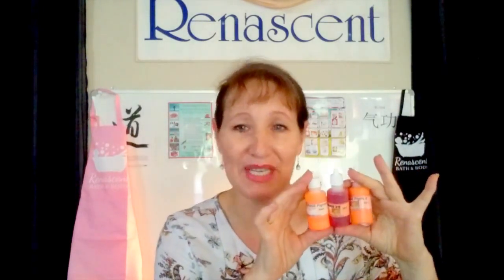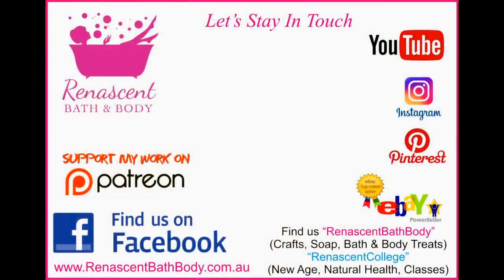Pigments VS Dyes - What's the Difference, When to use each in Soap Making!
Dyes and Pigments - they are different and we will show you what each is, when to use them and how to get the most out of your colourants.